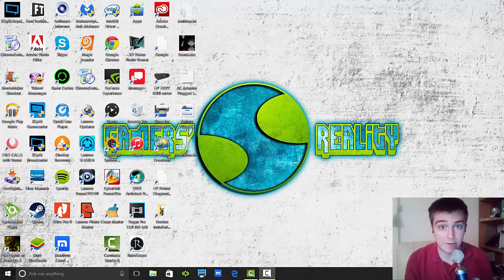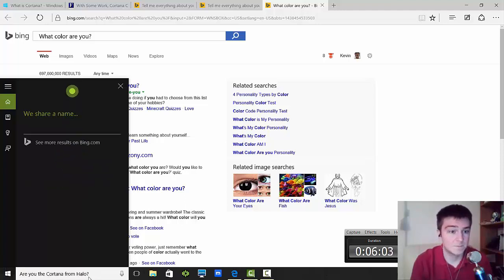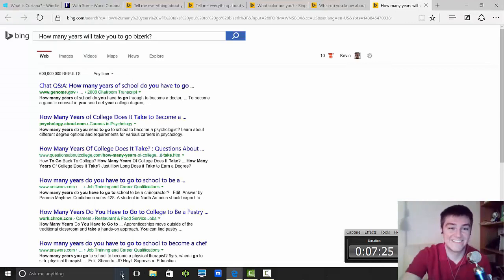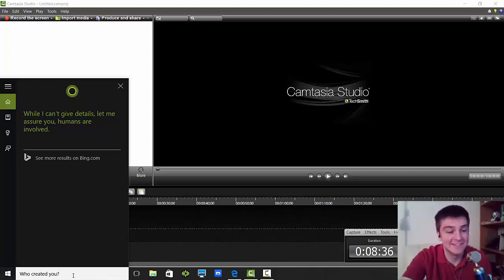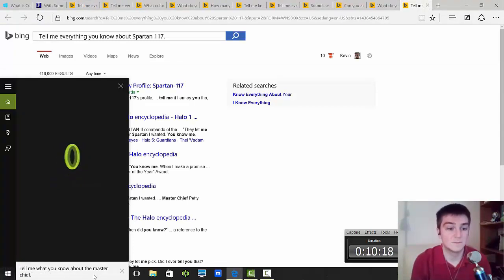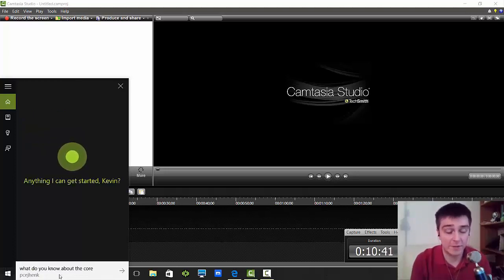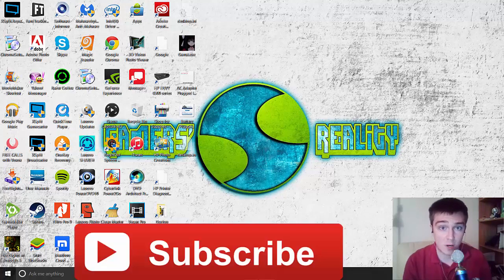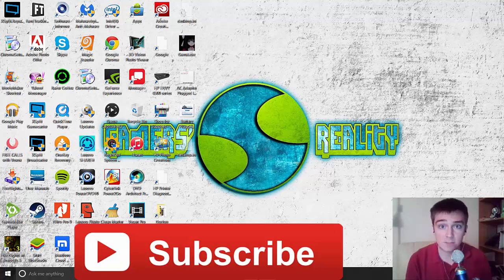Asking Windows 10 A I Cortana Halo Questions